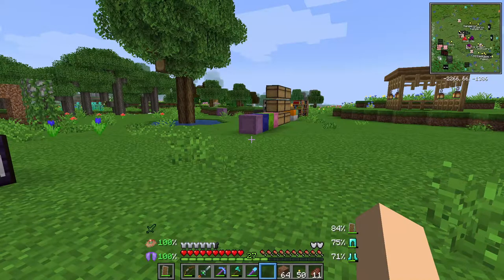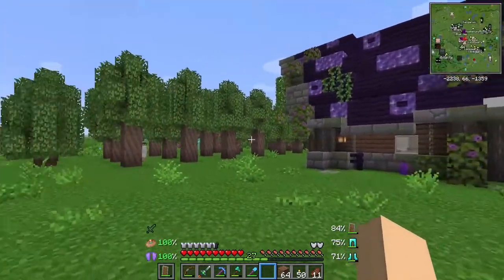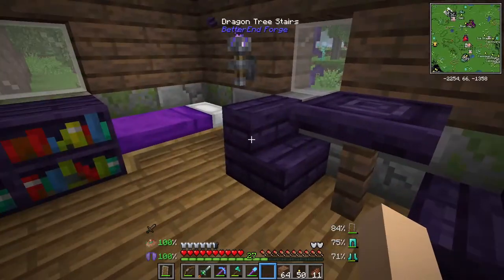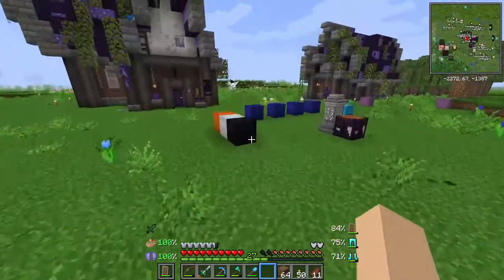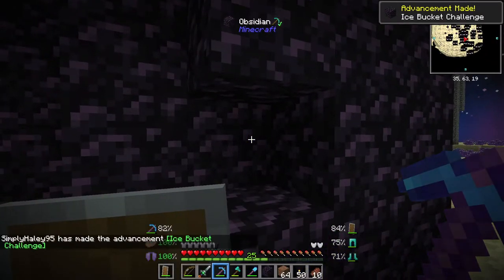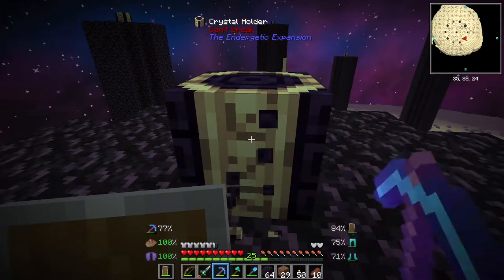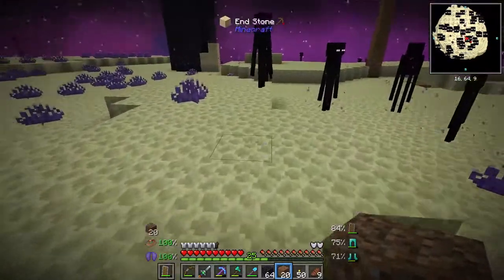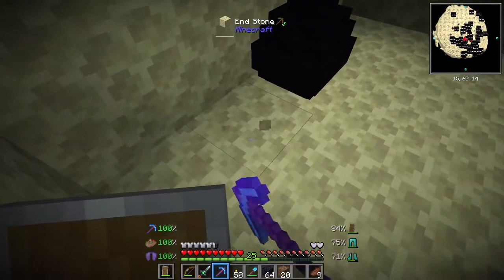Better Minecraft Modpack: Ep 8- Base In the End?!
READ ME :D

Hey guys! Todays video we get a few more of the villager houses done and I reveal our plans for a main base!

I have a Better Minecraft Server!! If you would like to join the link is here: